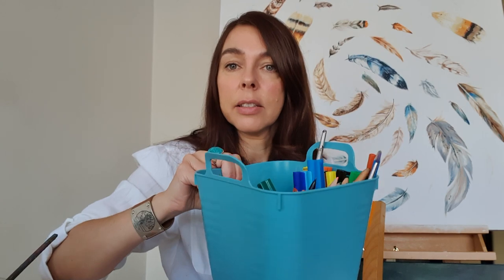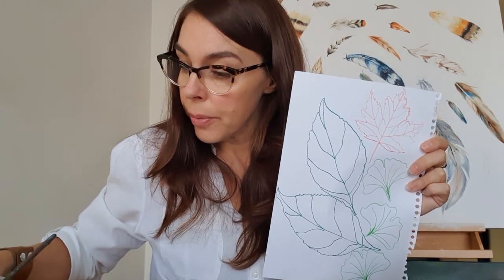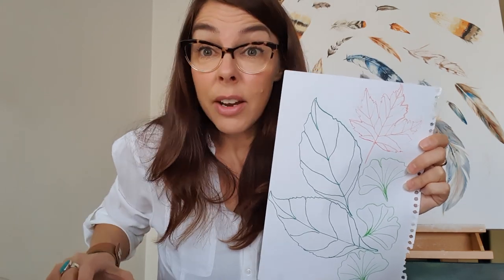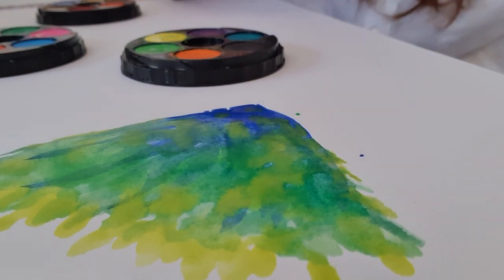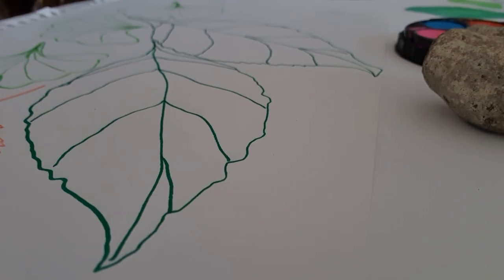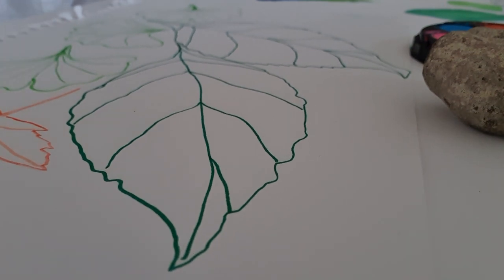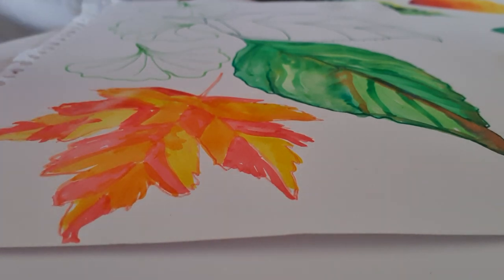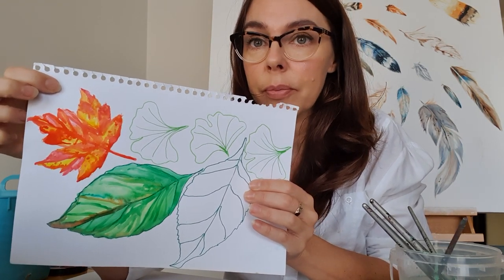Ms Amenta Term 2 Art Class #2 F to 2